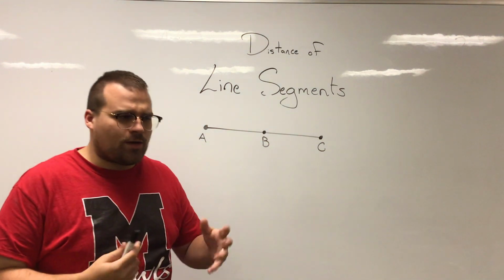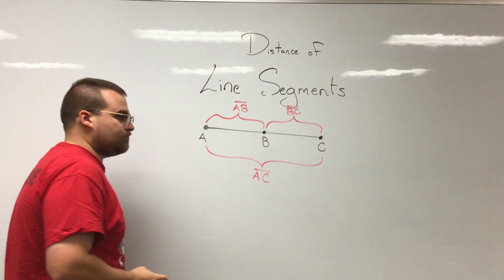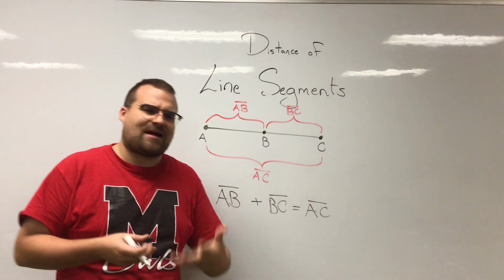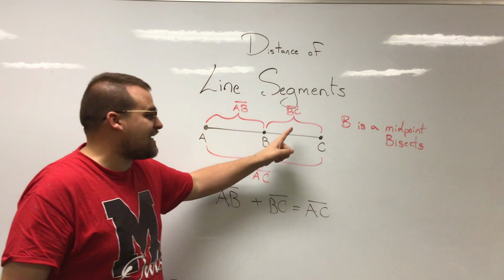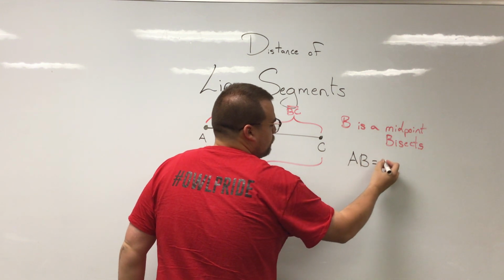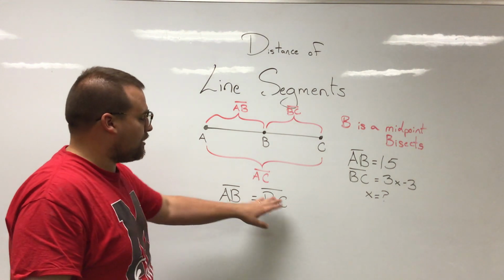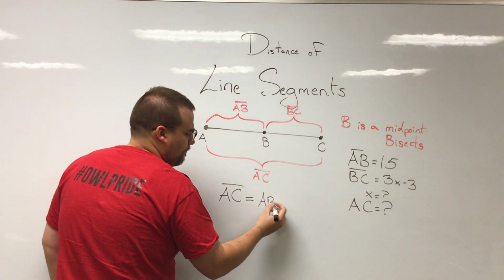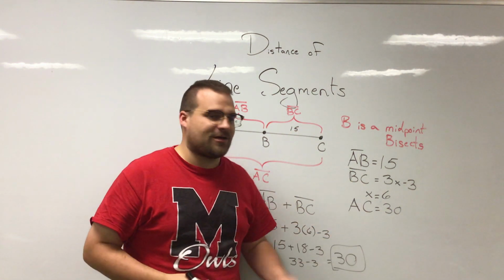How to Solve Equations Involving Line Segments